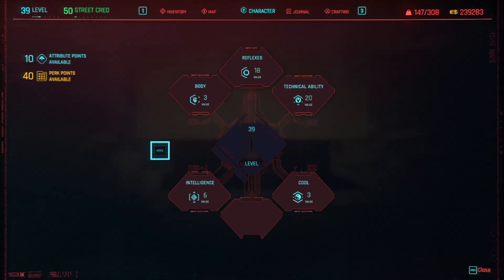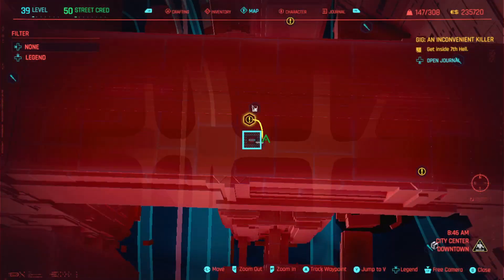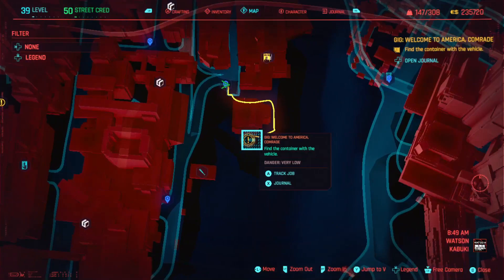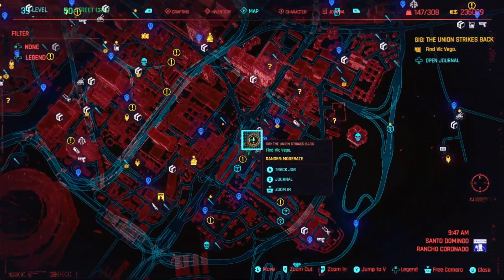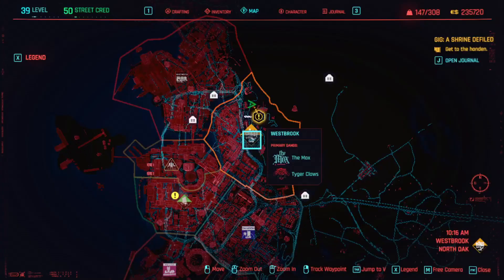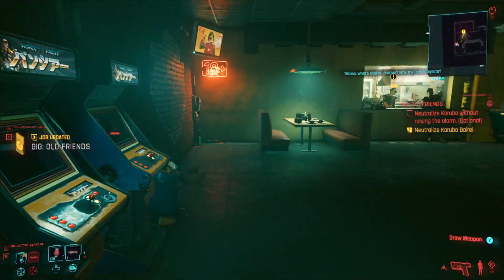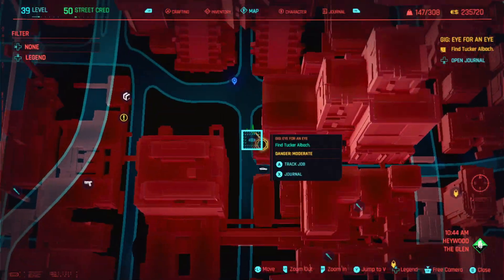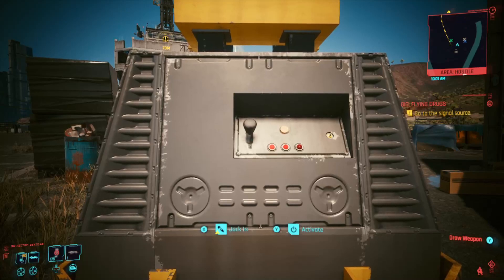Cyberpunk All 13 Legendary Quick Hacks For Free, No Intelligence Needed (Access Point Location)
These are the locations of 13 Access Terminals that have no Intelligence requirements that give you All 13 Legendary Quick Hacks.
1 - Recommended character level 39 as some access points loot tables change to legendary at that level. If you try at a lower level and get Purples then your level is too low.
2 - Save before you access a Terminal and reload if you don't get a quickhack.
3 - The more legendary quick hacks you get the harder it will seem to get new ones as you can't have duplicates in your inventory, making it look like you have bad luck.

Timestamps:
0:00 Information
1:23 Terminal 1 and 2
2:43 Terminal 3
3:20 Terminal 4
4:02 Terminal 5
4:33 Terminal 6
5:06 Terminal 7 and 8
5:50 Terminal 9
6:17 Terminal 10
7:00 Terminal 11
7:53 Terminal 12
8:28 Terminal 13

UPDATE
If you aren't earning quickhacks after multiple tries there may be a bug that I've heard about relating to an incomplete sidequest called "The Gift" and also another one relating to Nix. Those quests give you basic Ping quickhacks that only show up in your backpack and not in your quickhack menu. Complete these sidequests and remove the ping quickhacks from your backpack to fix the bug and allow you to earn the quickhacks from terminals.  If you have the bug and manage to fix it please let us know, cheers lads!